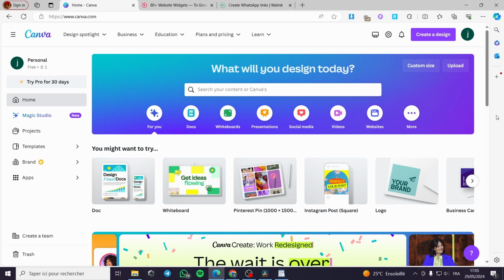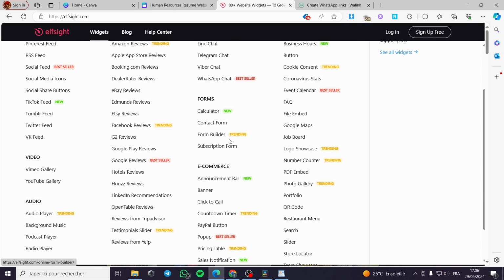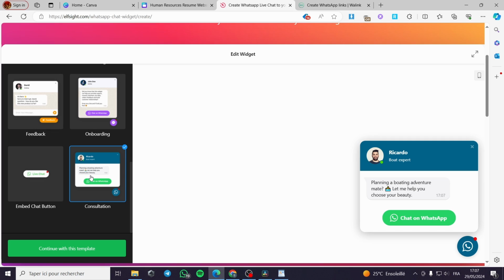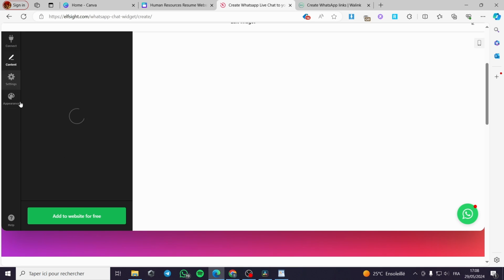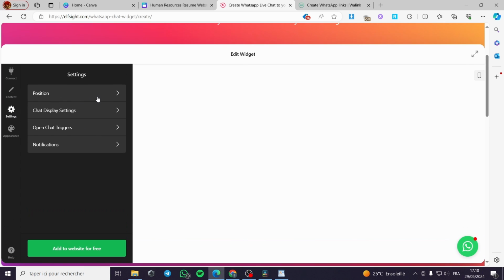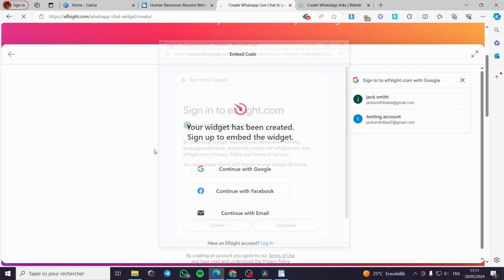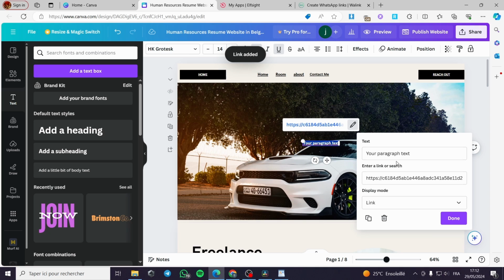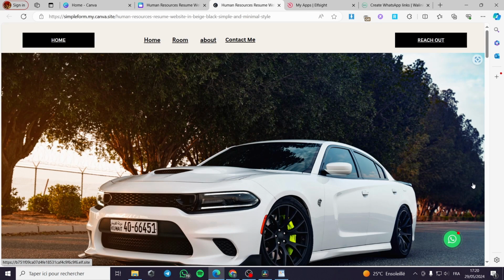How to Add Whatsapp Button on Canva Website | Full Tutorial 2025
If you are looking for a video about How to Add Whatsapp Button on Canva Website, here it is!